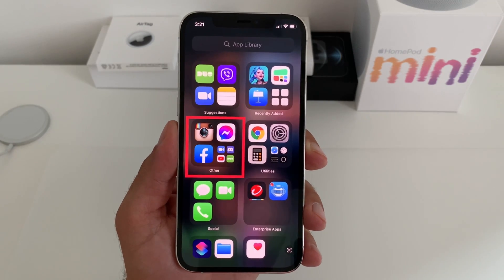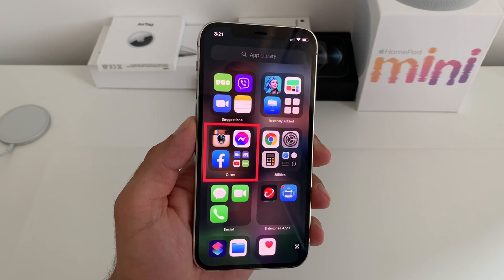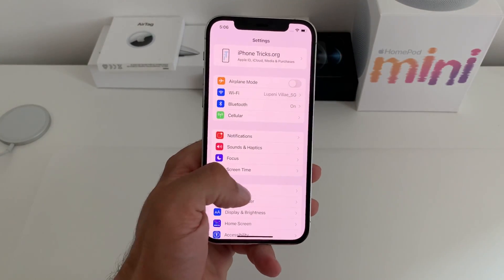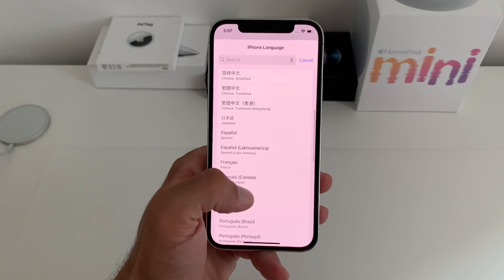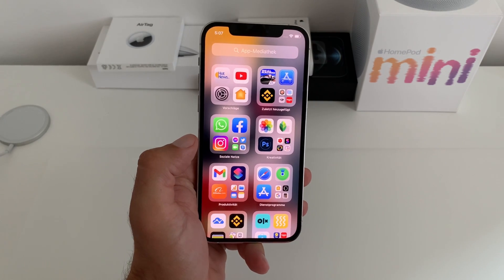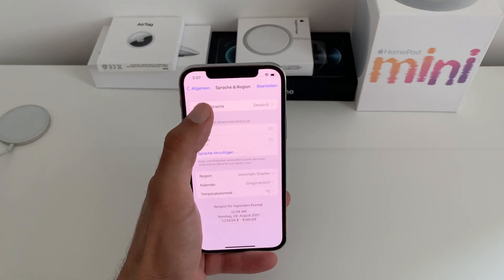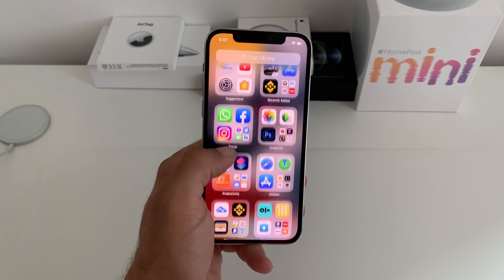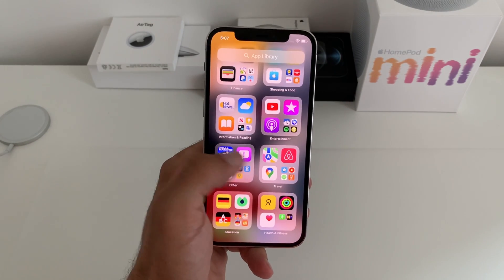How To Fix App Library Bug That Lists Apps In Other Category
Are third-party apps in the App Library bundled in the 'Other' category instead of an appropriate section?

This is a common App Library bug that can be fixed by changing the language on your iPhone and forcing the App Library to refresh.

Watch this video and see how to fix App Library apps into Other category bug:
- Open Settings.
- Browse for General and select Language & Region.
- Change iPhone Language to a secondary language that you know.
App Library is reorganized because of the change of the App Library category naming.
- Switch language back to your main one. Apps should be now listed in their appropriate categories!

Chapters:
0:00 | Intro
0:10 | App Library 'Other' category bug
0:23 | Change iPhone language to force App Library reorganisation
0:58 | Switch back to your main language back
1:10 | Review App Library bug fix
1:26 | Outro

Resources:
Source Article: